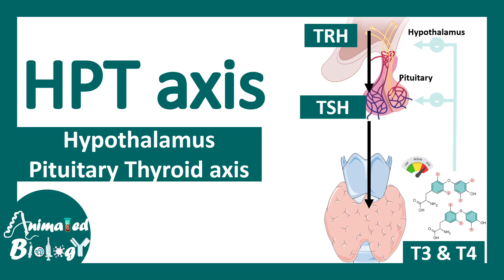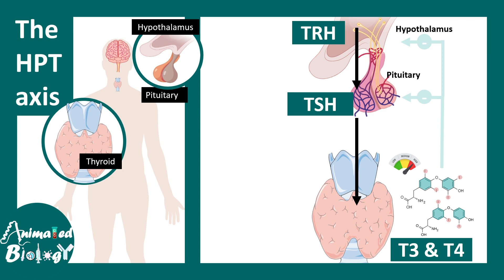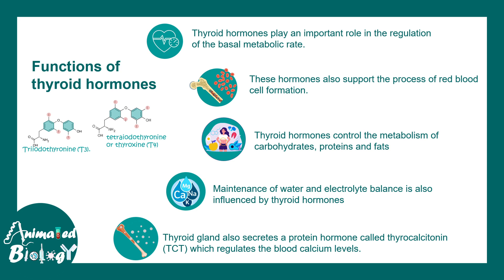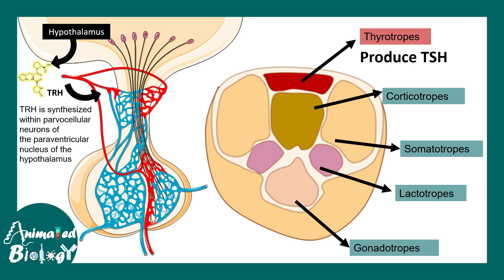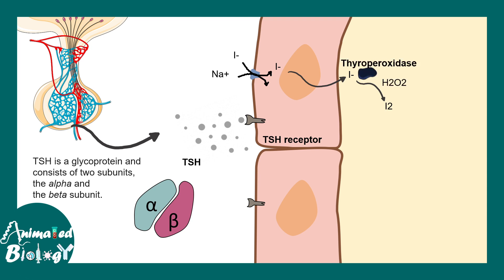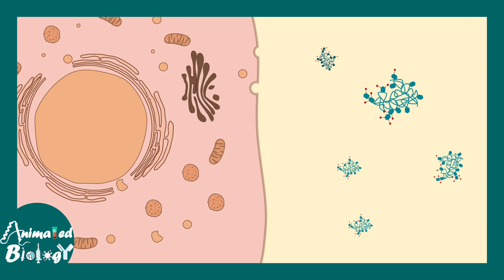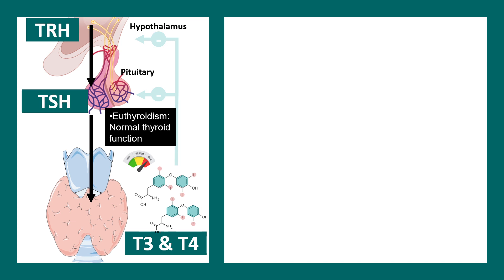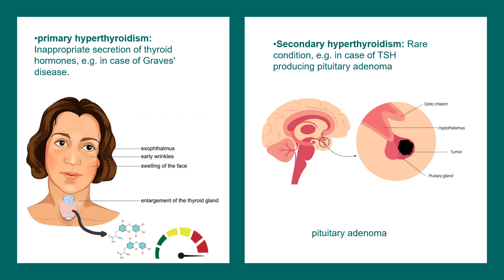HPT axis | Hypothalamus Pituitary Thyroid axis | Regulation of thyroid hormone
This video talks about HPT axis |  Hypothalamus Pituitary Thyroid axis |  Regulation of thyroid hormone